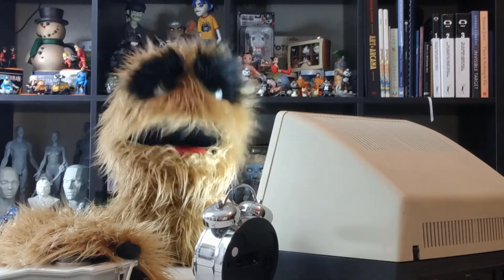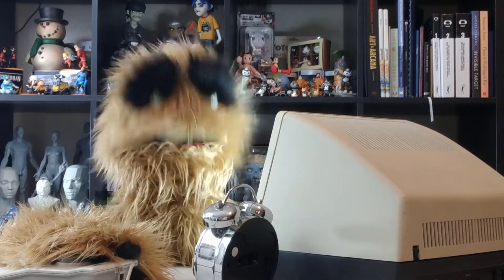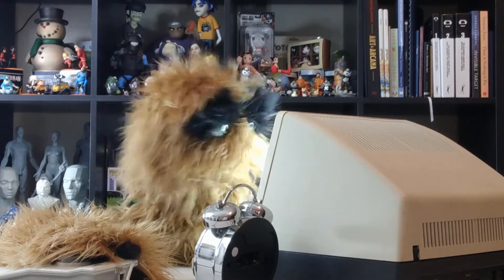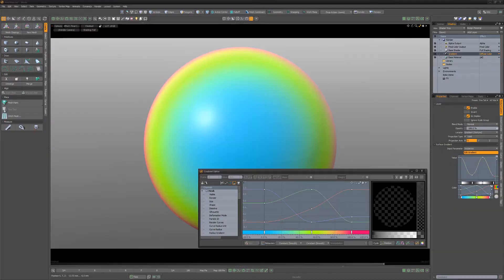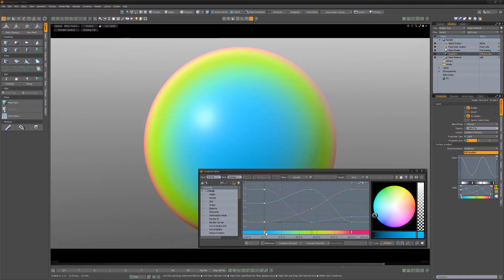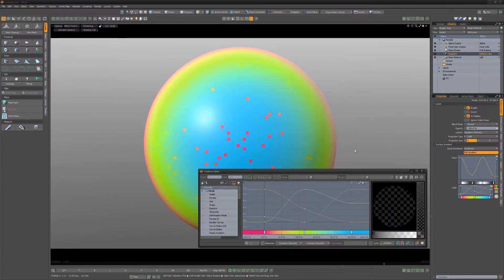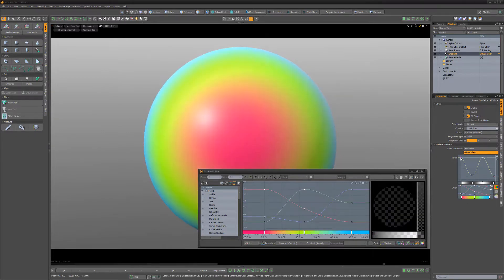MODO | Graph Editor: Invert Keys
This video takes a quick look at inverting keys in the Graph Editor in Modo.